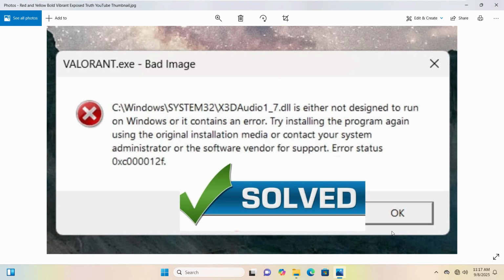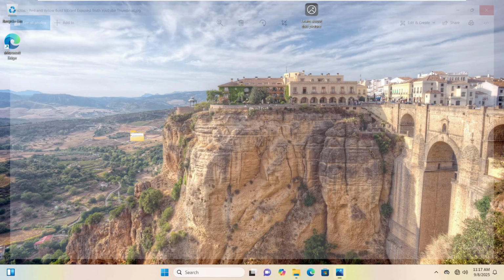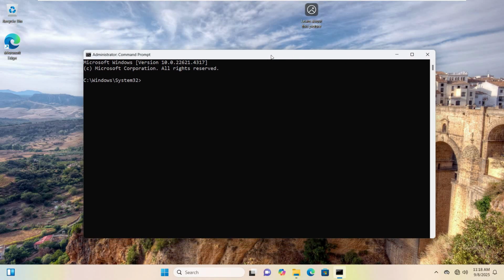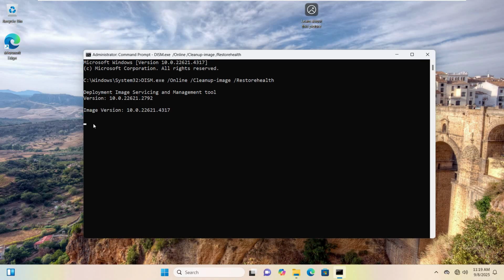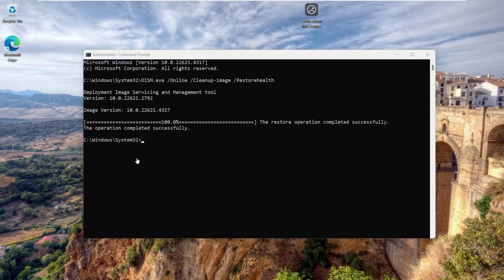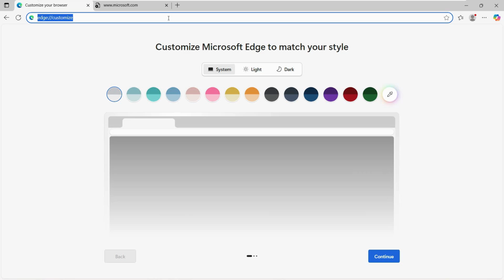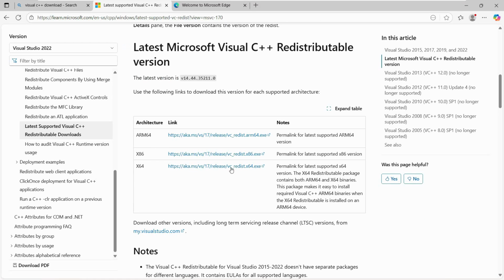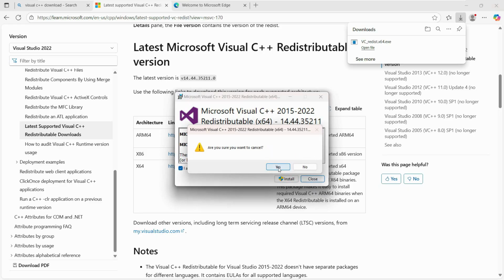How to Fix Bad Image Error 0xc000012f in Windows 10 and 11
Learn how to fix Bad Image Error 0xc000012f in Windows 10 and 11 with this complete step-by-step guide. This error usually appears when a system or program file is corrupted, or when Windows updates fail to install properly.

In this tutorial, you’ll see all working methods to resolve this issue — including using System File Checker (SFC), DISM commands, reinstalling Visual C++ Redistributables, and repairing damaged system components safely.

Commands Used
DISM.exe /Online /Cleanup-image /Restorehealth
sfc /scannow

Step-by-step Windows error troubleshooting guide

How to repair corrupted system files using SFC and DISM

Fix missing or damaged DLL files

How to reinstall Visual C++ Redistributables properly

Resolve Windows update errors and program crashes